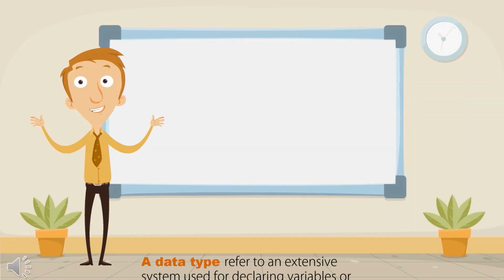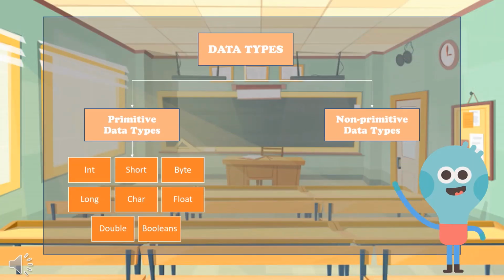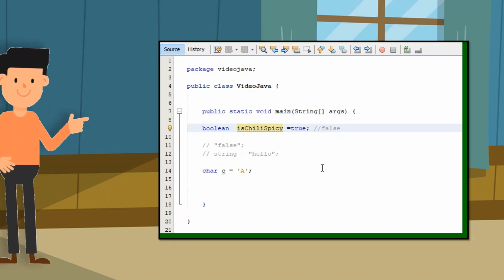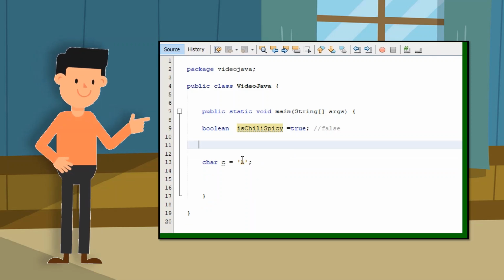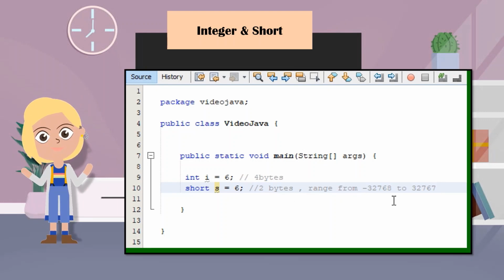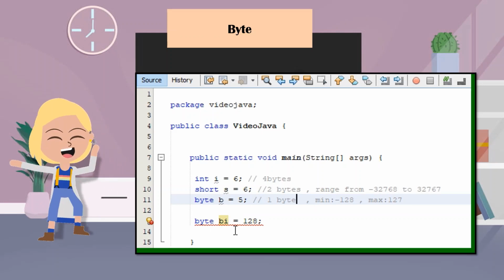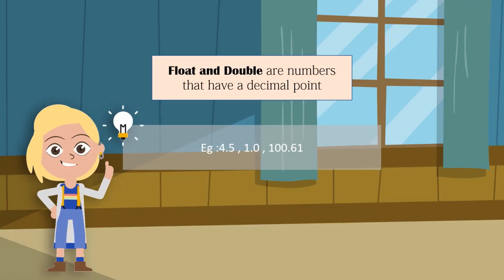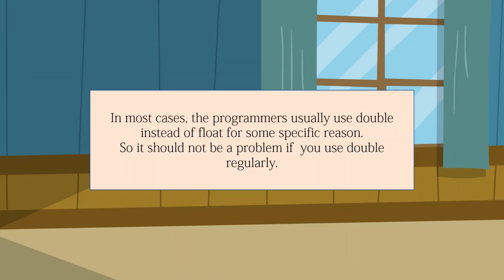Java - Primitive Data Types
Salam everyone. This video is my assignment given by my lecturer.
I'm still a newbie in this subject hence the so so explanation by me. Feel free to like this videoo. Thank you!

SKJ2413
Nur Afizah Binte Ahsim
1180025